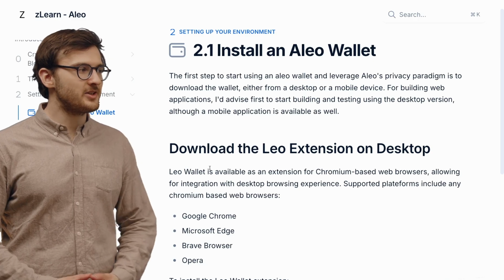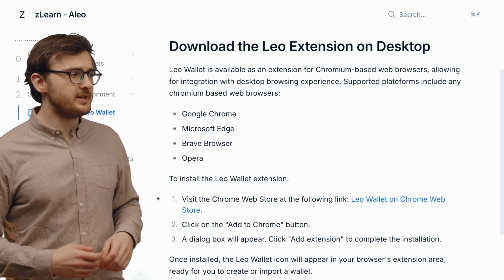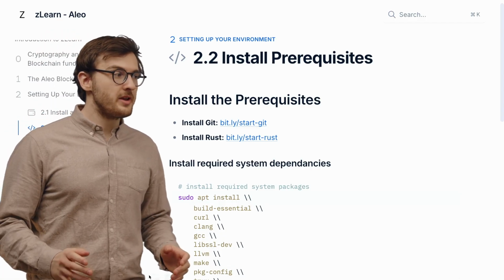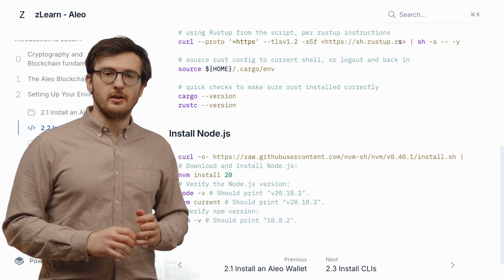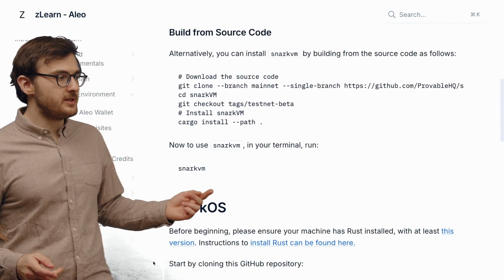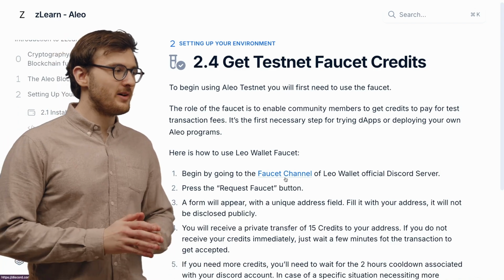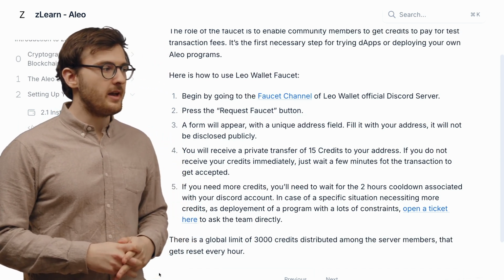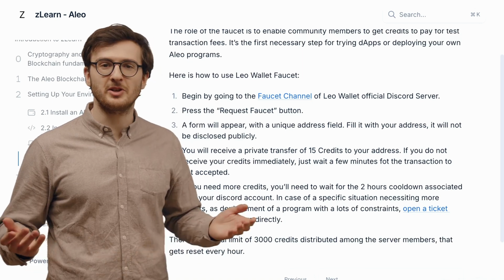zLearn Module 2 - Setting up your Environment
This lesson explores all of the tooling required to start building on Aleo, from the prerequisites to acquiring testnet credits to get ready to build.

:27 - Install an Aleo Wallet
2:48 - Install prerequisites
4:37 - Install CLIs
6:43 - Get testnet faucet credits